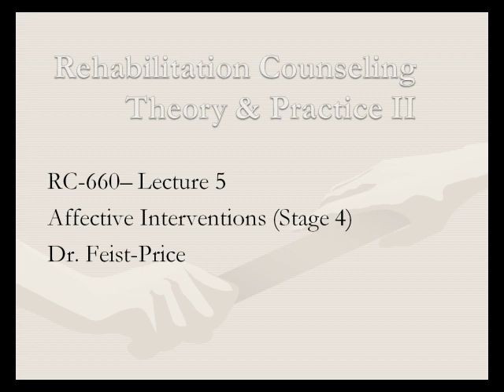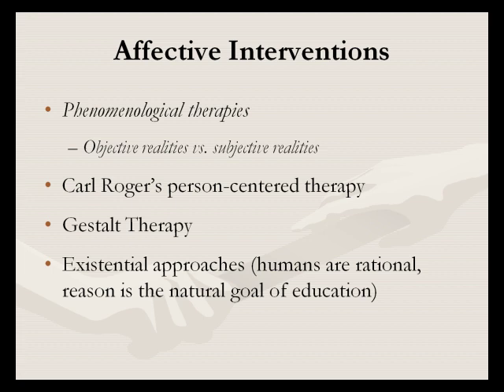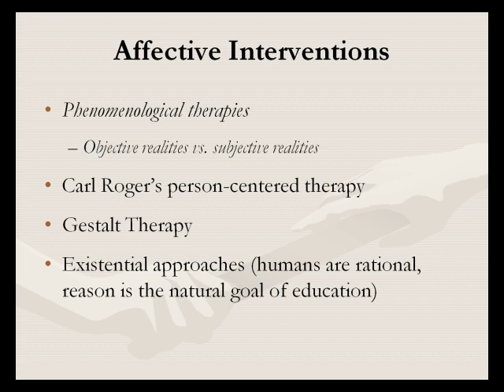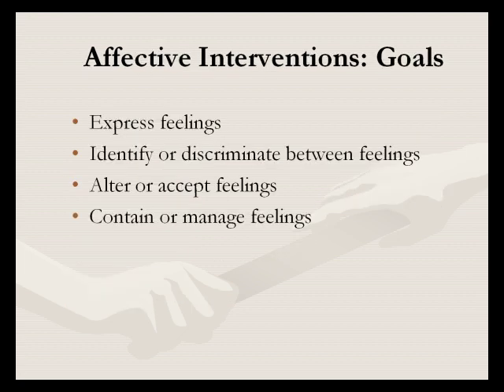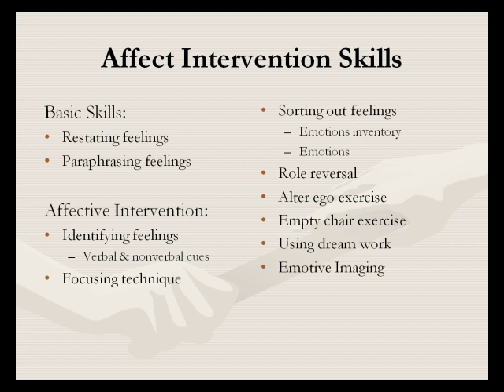RC-660 Affective Intervention Part 1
Affective Intervention Part 1